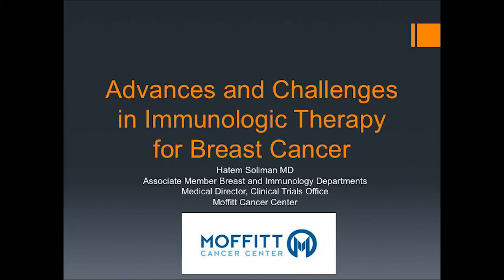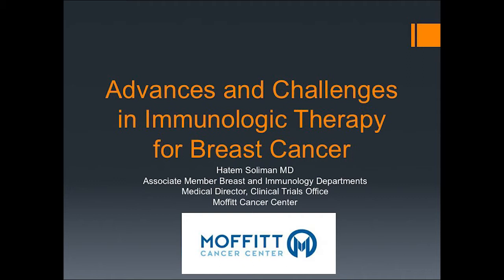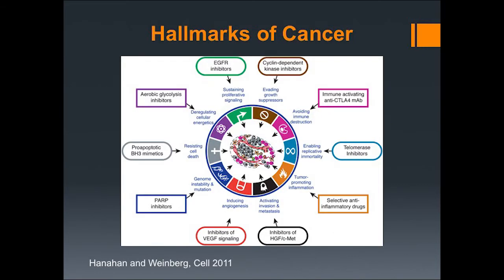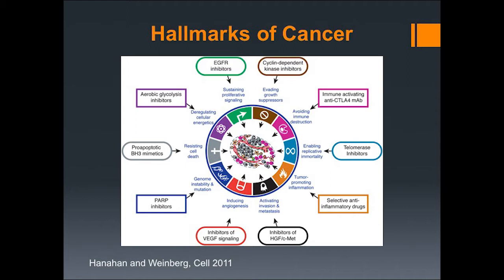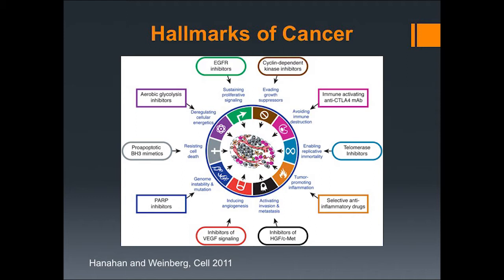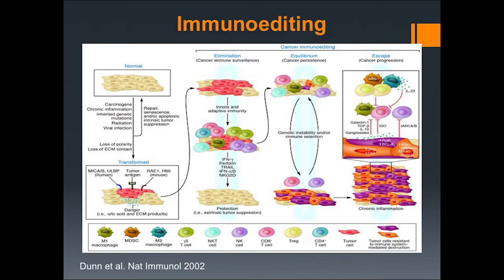2017: Advances and Challenges in Immunologic Therapy for Breast Cancer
Presented at SMA's 2017 Annual Scientific Assembly, presented by , Hatem Soliman, MD.

Educational video made available by the Southern Medical Association. Please support our mission to Improve quality of health care through education by joining or making a contribution to our research and education fund.